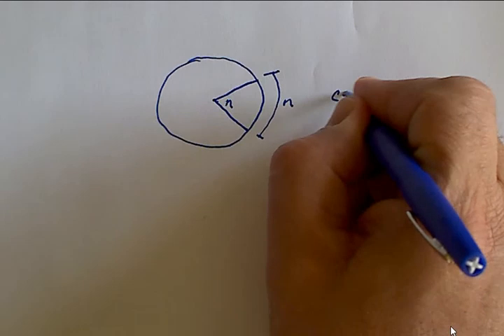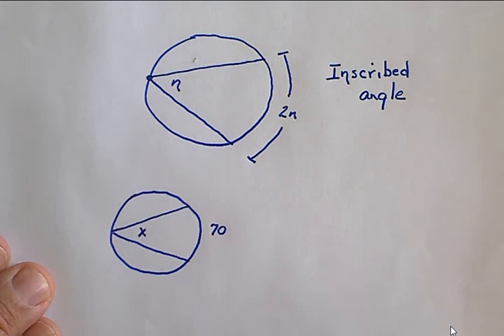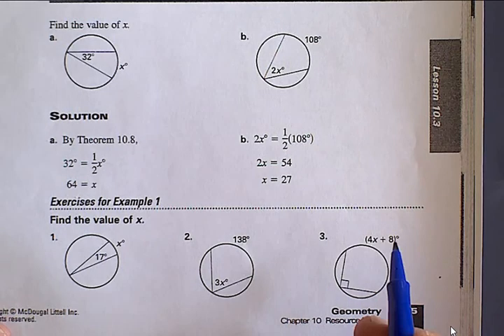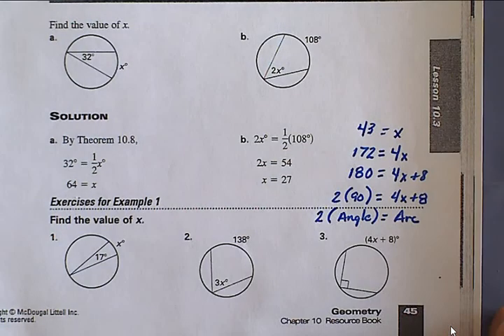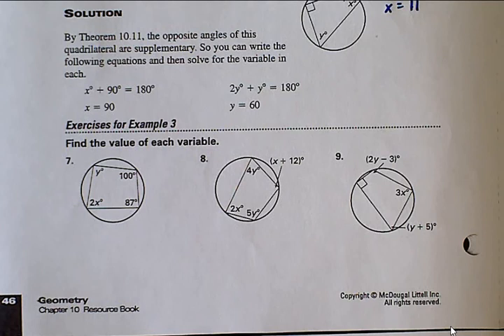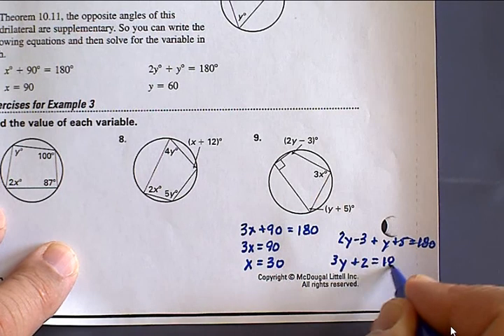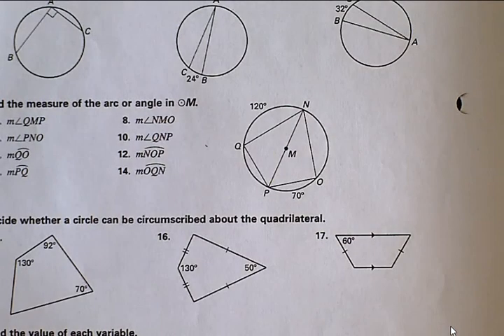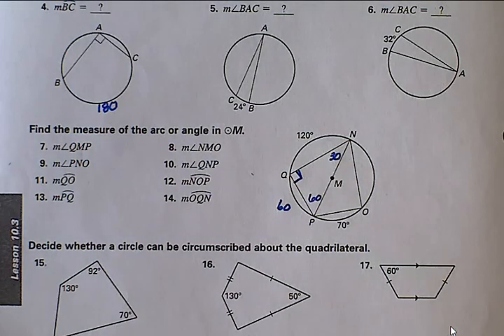Section 10.3 Notes & Examples